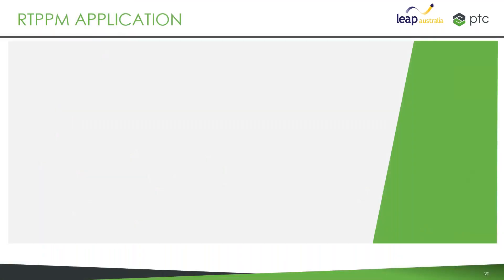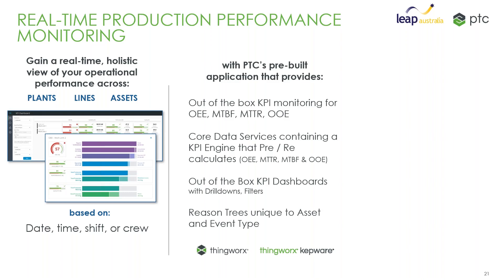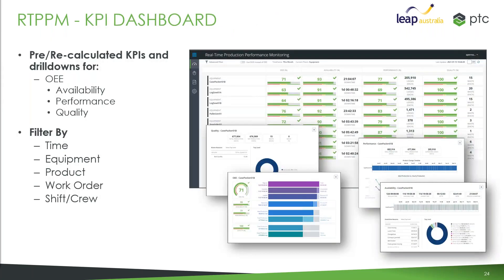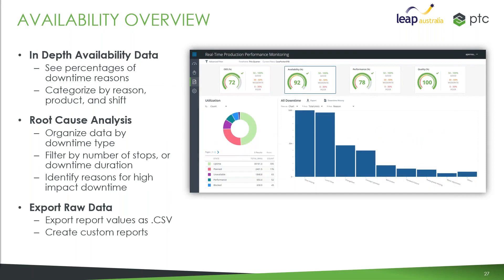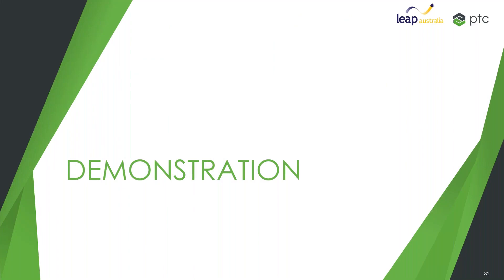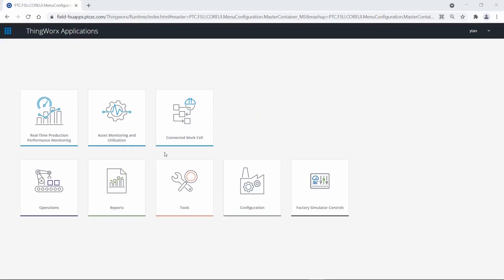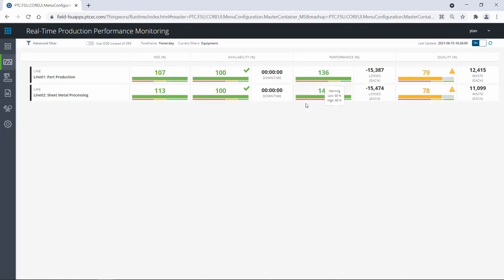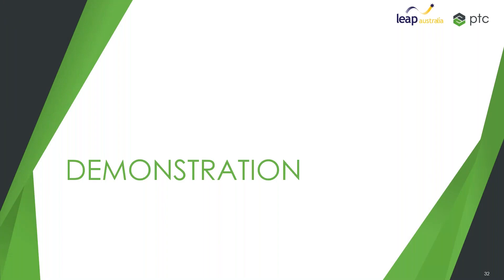Kickstarting Factory IoT with ThingWorx Applications - Performance Monitoring (RTPPM) (Part 3 of 5)